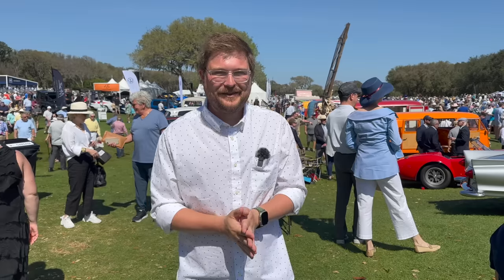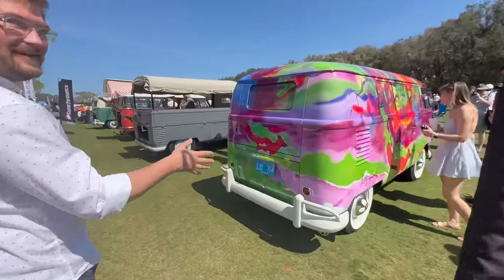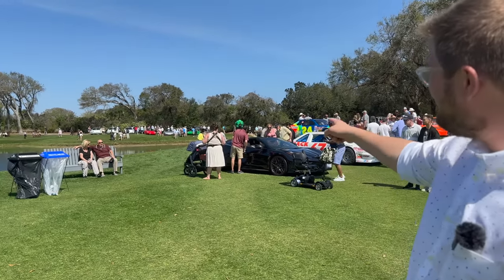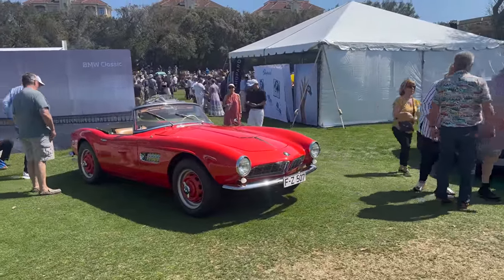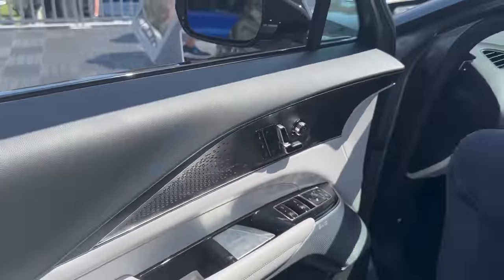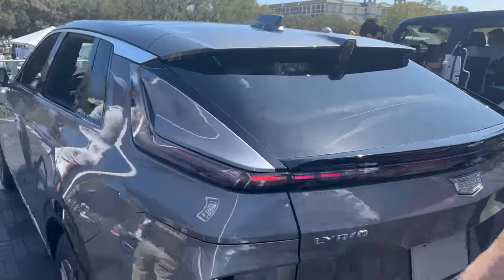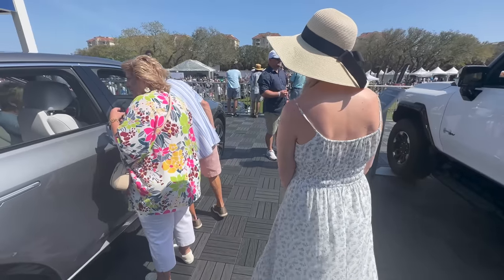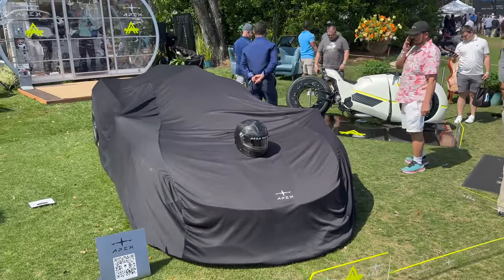Every Electric Car On Display At The Amelia Island Concours d'Elegance 2023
If you're into EVs then we got you covered for this show!